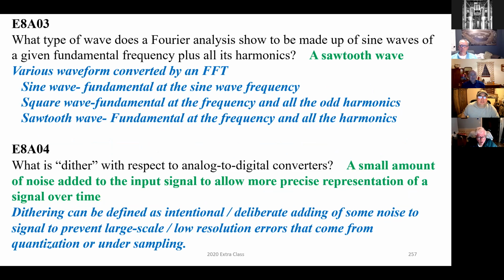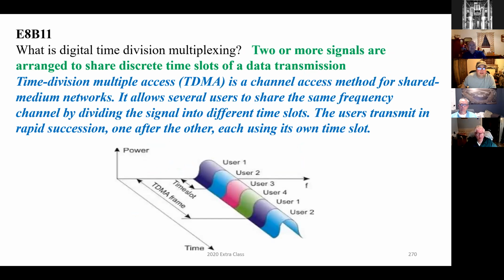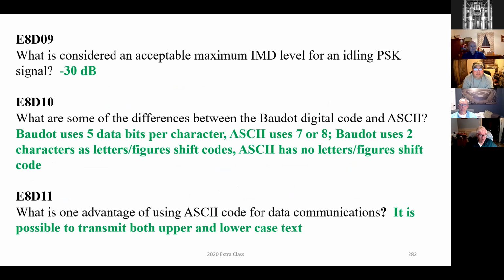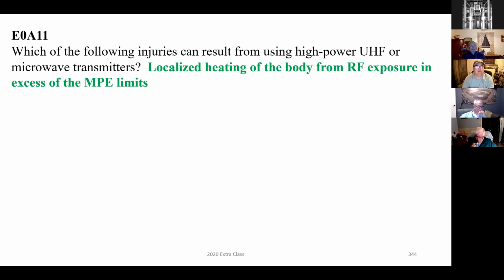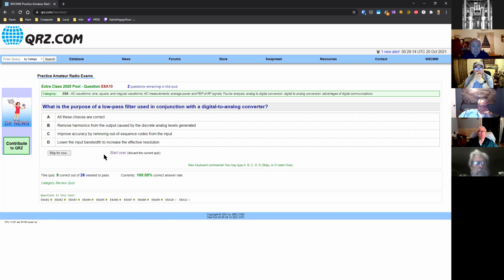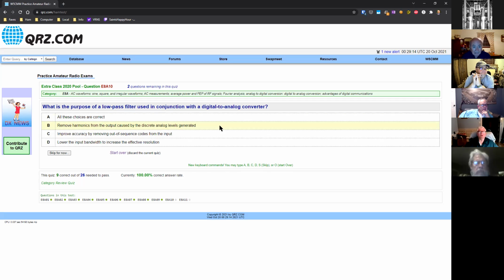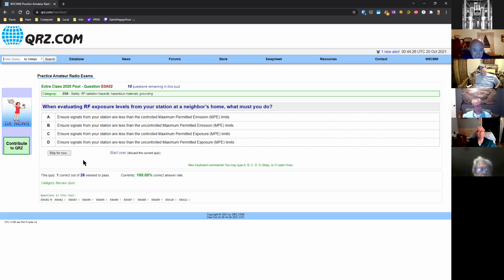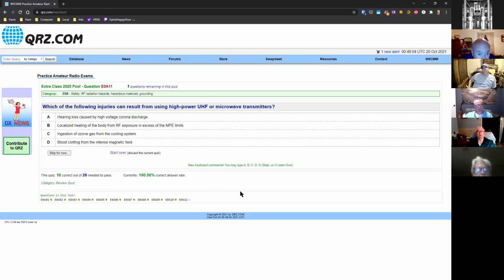2021 Extra Study Group Session 8